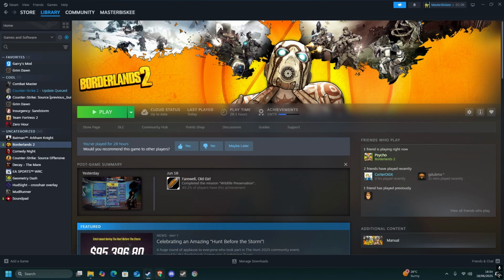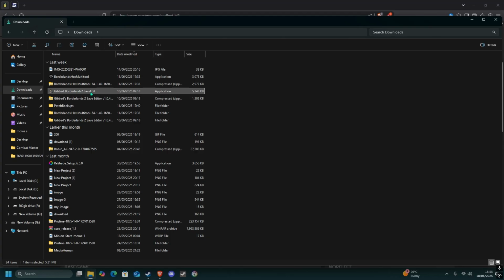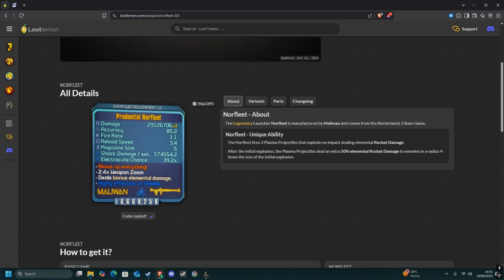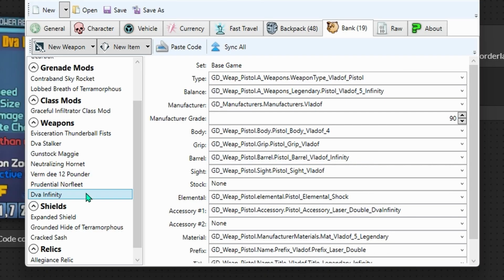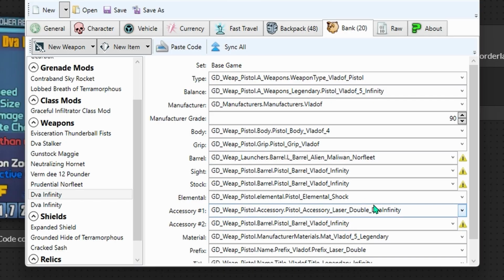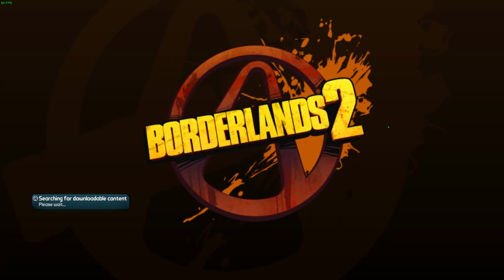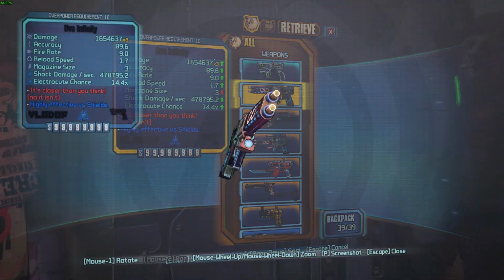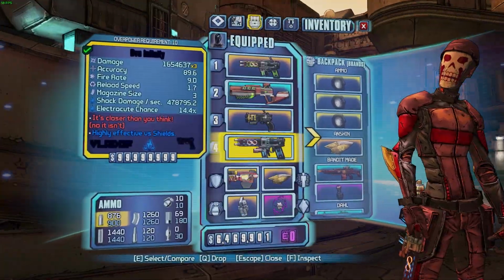BORDERLANDS 2 How To Make MODDED WEAPONS TUTORIAL (BLACK WEAPONS) 2025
Weapon Code - BL2(hwAAAAAnMwCE5wRACqHV6sNohcGLAiEGQgwKGAkxEGIoxEiCgRHj)